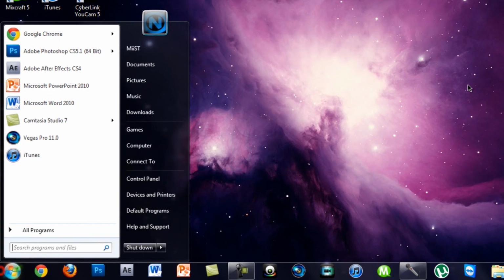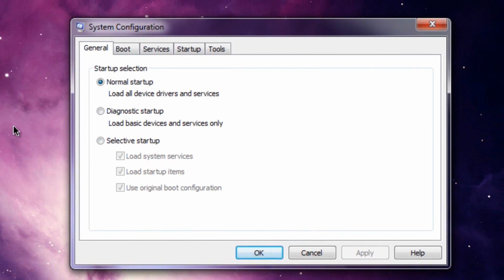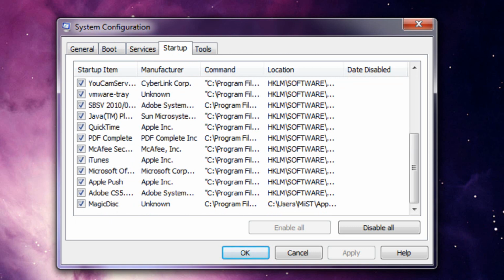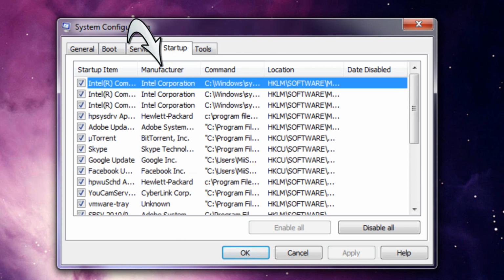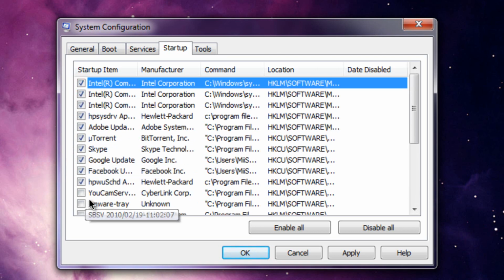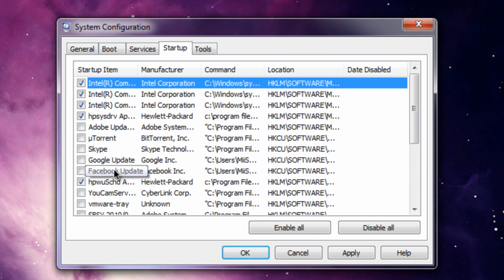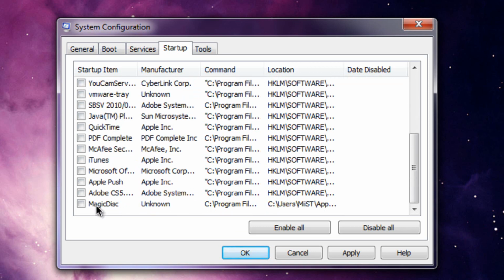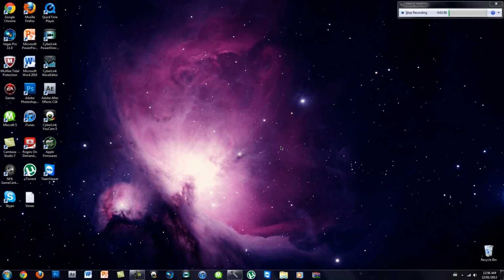How To Make Your Computer Start Up FASTER Than Before!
Waddup My Fellow YouTubers :P
This video is made to show you guys, how to start up any windows based operation system faster than original speed.
NOTE:
This does not make your computer faster, as I mentioned in the title,
This teaches you how to make your computer *START-UP* faster :)
Explanation:
Q: What does this do?
A: Well, what this basically does is, it lets you enable or disable any un useful programs you do not need for to start up.
NOTE:
This does NOT remove the "unchecked" program, all it does is it disables it from starting up when you launch your windows.
So Basically, If I have photoshop unchecked then it wont be removed but instead it wont start up, where in similar words throughout using my computer I can open up photoshop anytime :)
TechTutorialsz